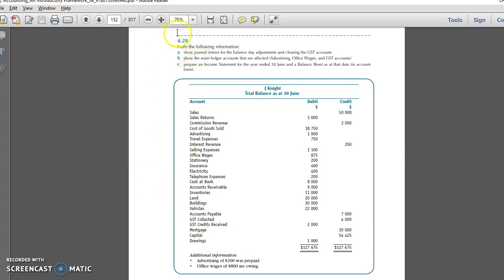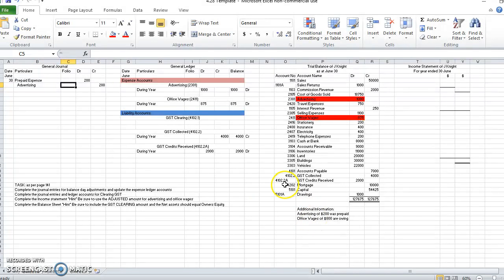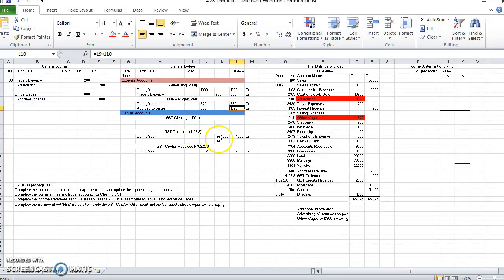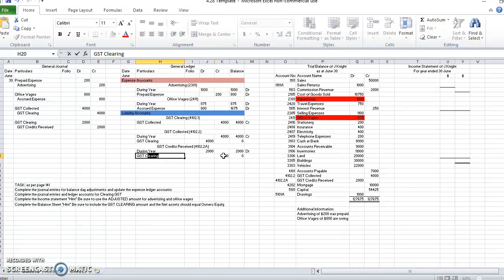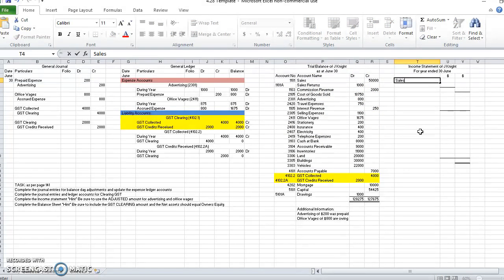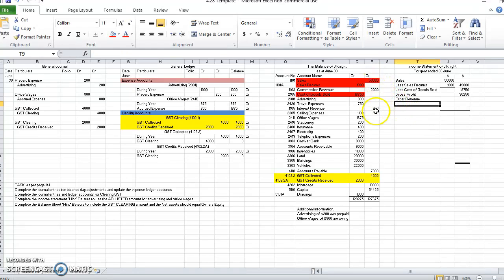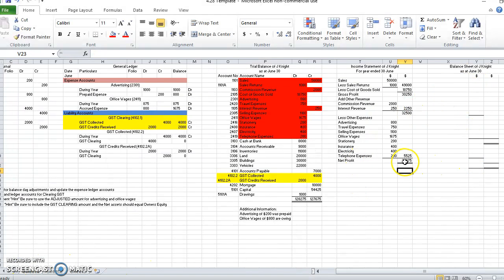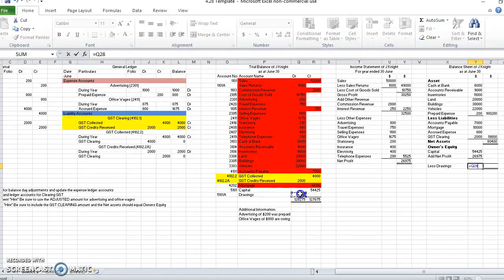Ex 4 28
Walk through for 4.28 from textbook.

This covers Balance day adjustment in journal and ledger, GST Clearing in journal and ledger, adjusting the trial balance, creating the income statement and balance sheet